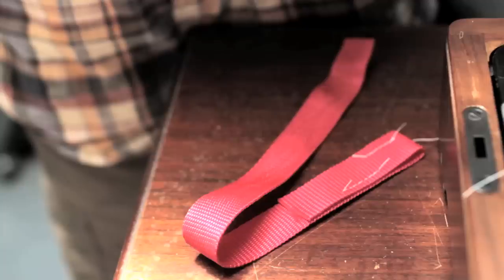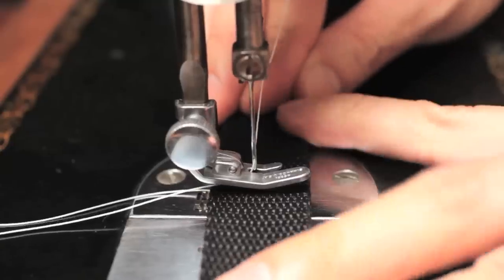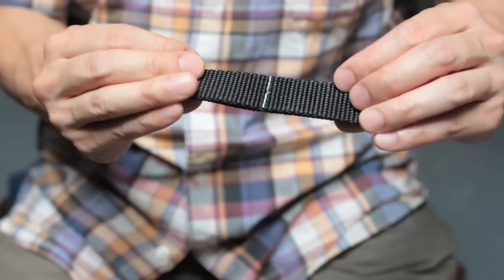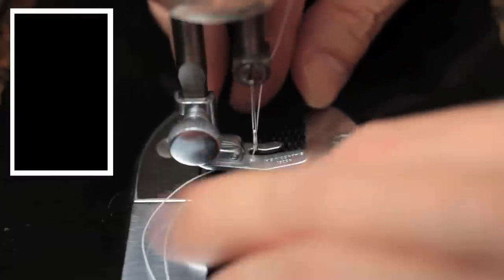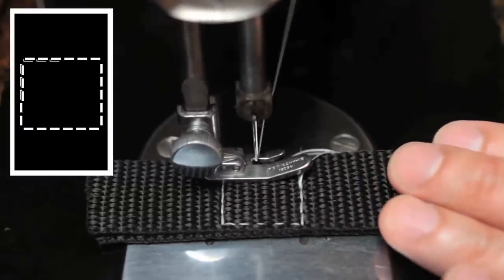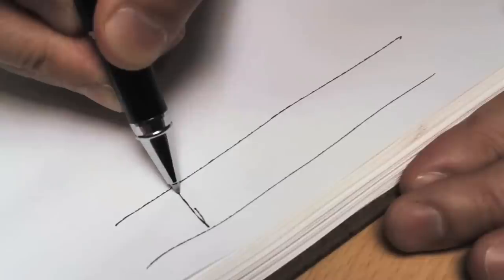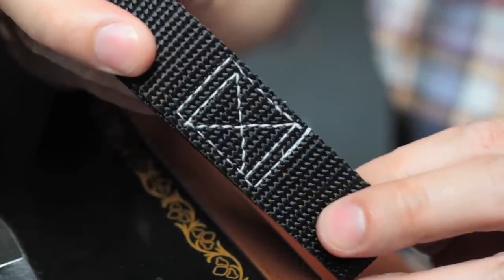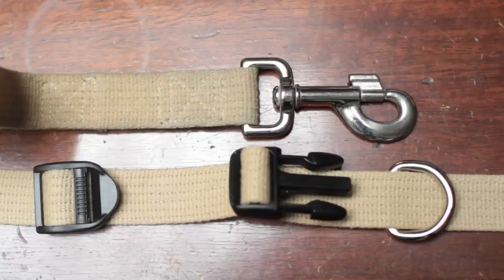Webbing Planners, Part 4: How to Do the "Box X" Stitch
In Part 4 of this DIY webbing series aimed at design students on a budget, we show you how to perform the crucial "Box X" stitch to make your webbing project come together.

Part 3, How to Set Up Your Sewing Machine for Webbing.